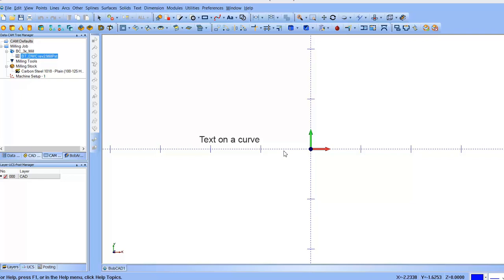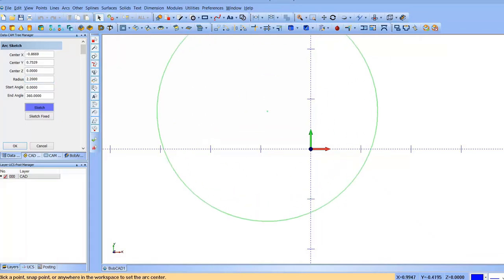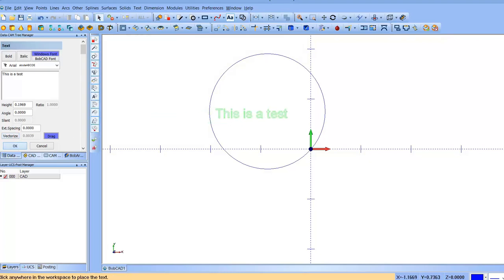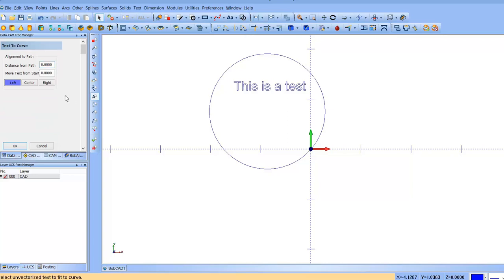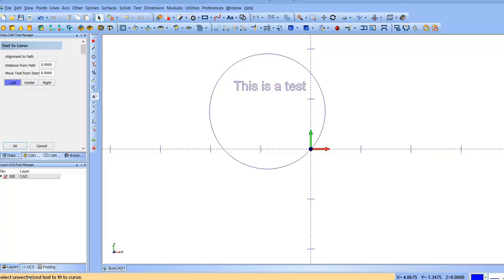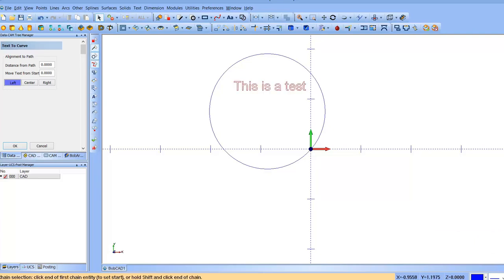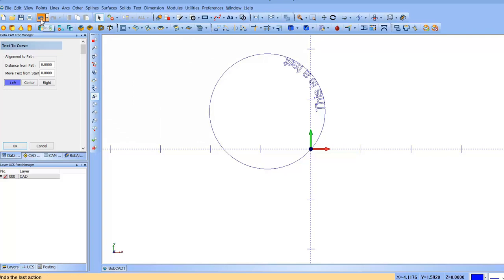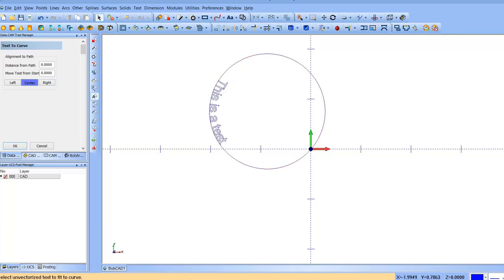BobCad/Cam Converting Text on a curve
BobCAD Training Text on a curve.